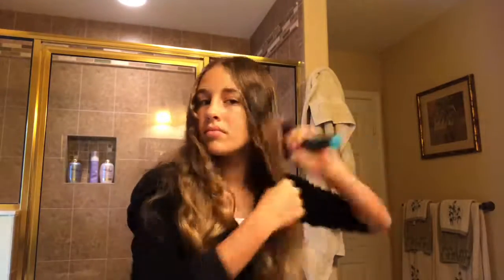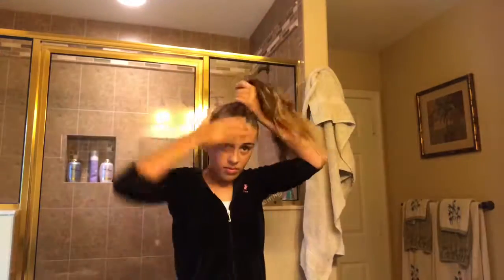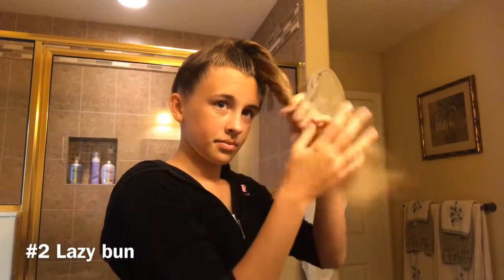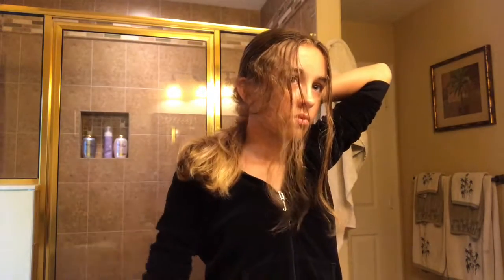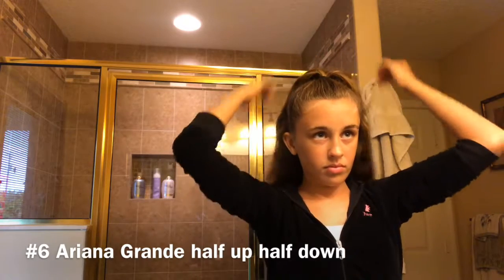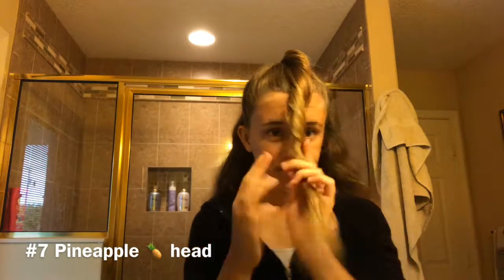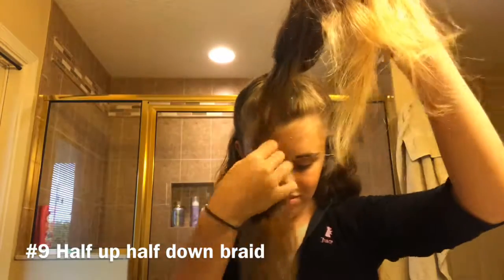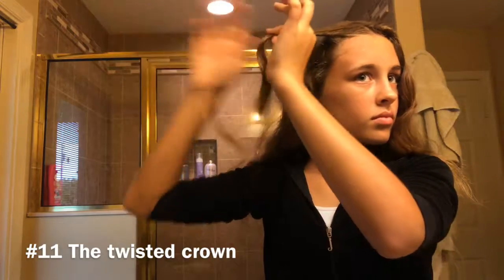10 summer hairstyles you need to know!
Hey beautiful I hope your summer is of to an amazing start.